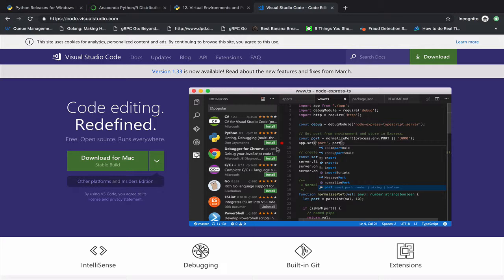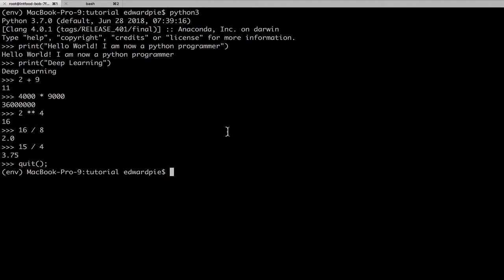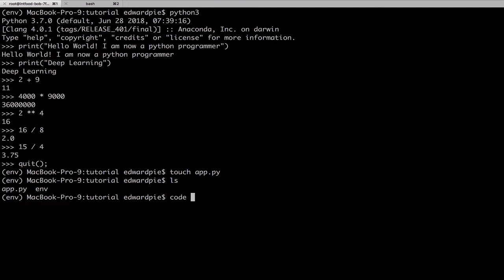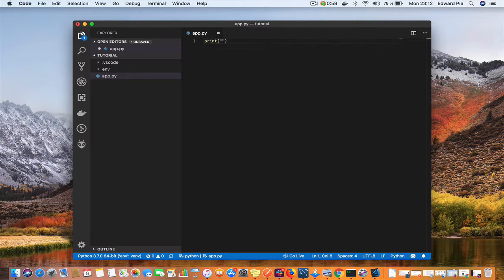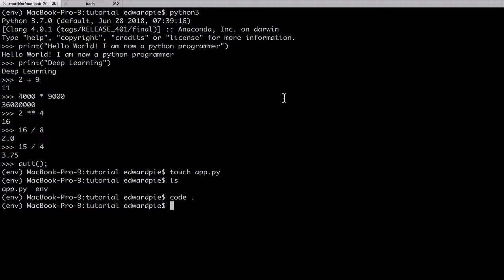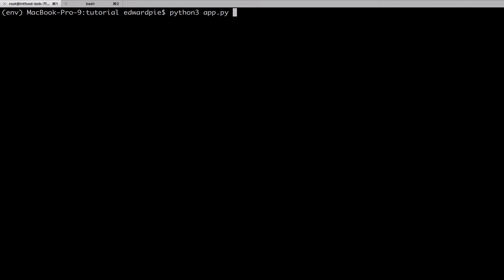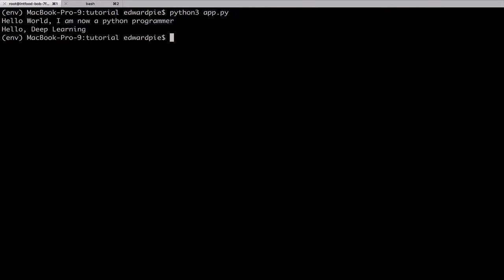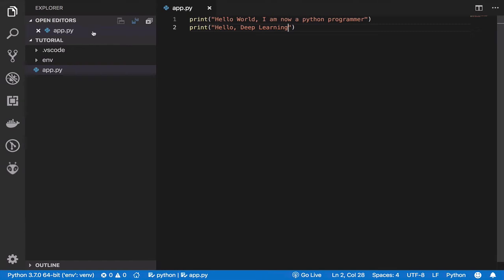09 Python Files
This video explains how it's possible to feed a *.py file to the Python Interpreter for execution outside the REPL